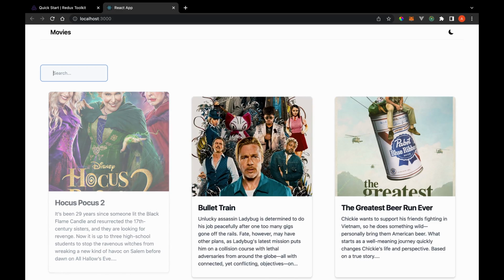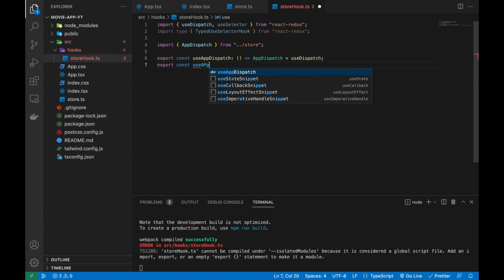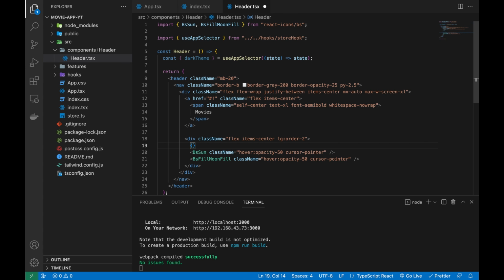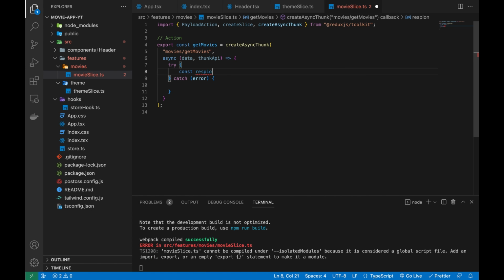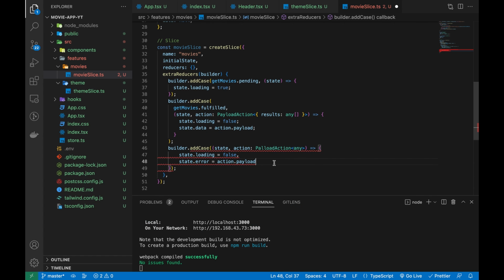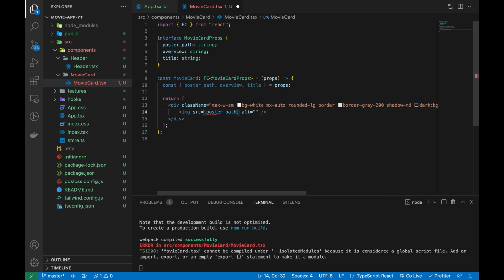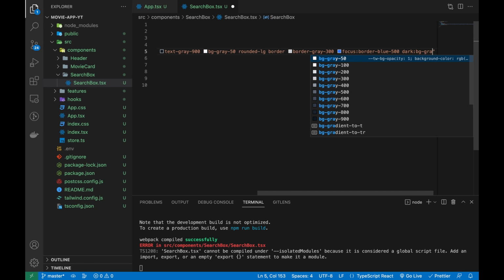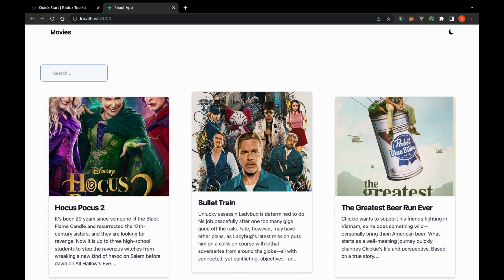Redux toolkit, typescript, tailwindcss, React, createAsyncThunk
Implement searching and theming in your react applications using

0:00 Intro - Demo
0:44 Getting started
04:16 Installing TailwindCss
05:41 Redux toolkit setup
10:25 Dark and white theme implementation with redux and tailwindcss
27:00 Movies feature with redux
44:00 Displaying data with useSelector
55:40 Search functionality in react